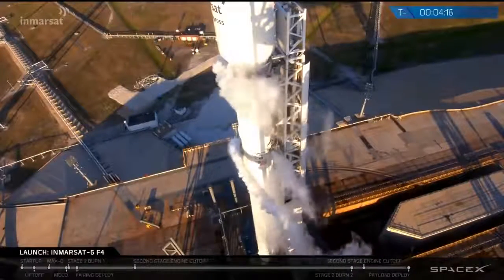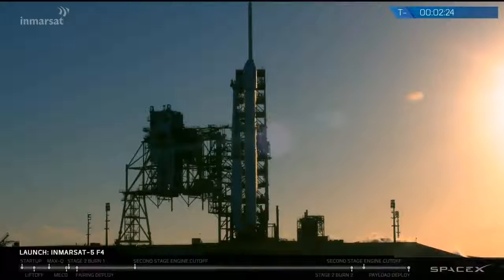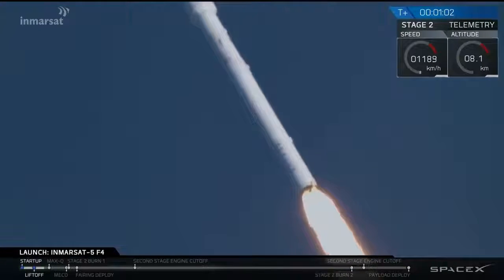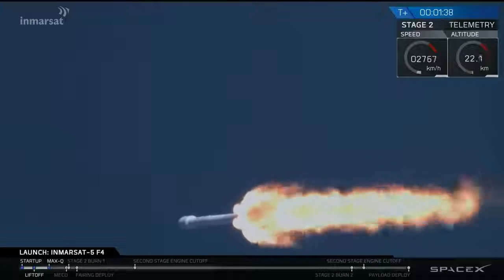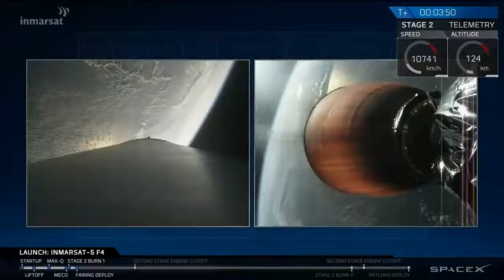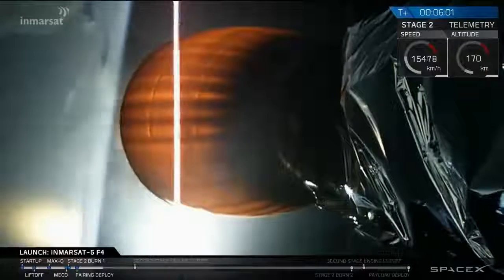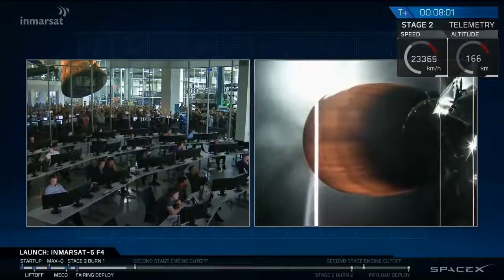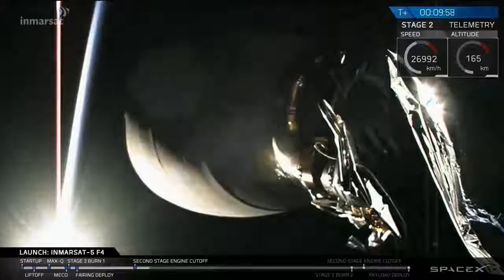Space X Falcon 9 Inmarsat 5 F4 Flight 4 Liftoff 2017